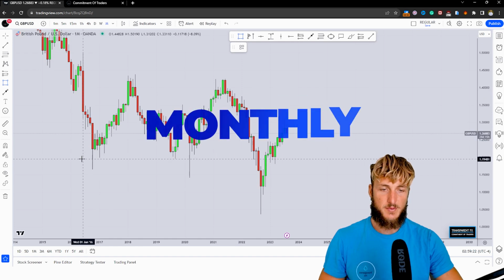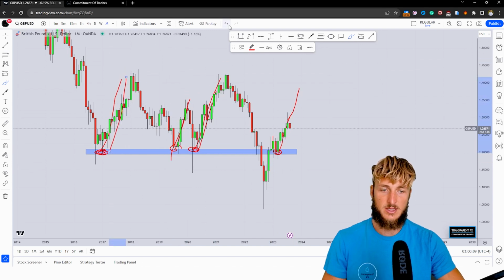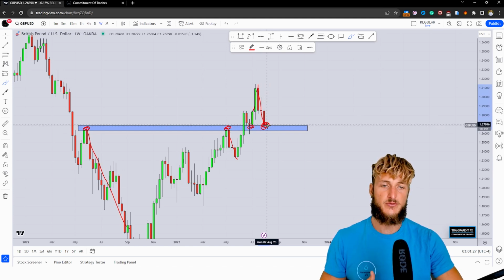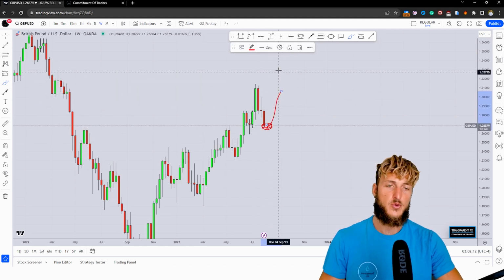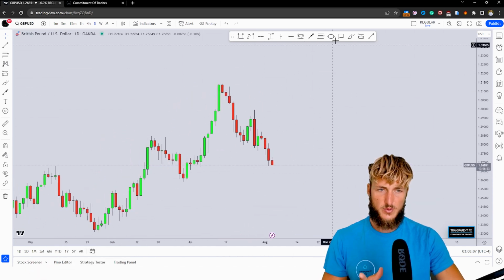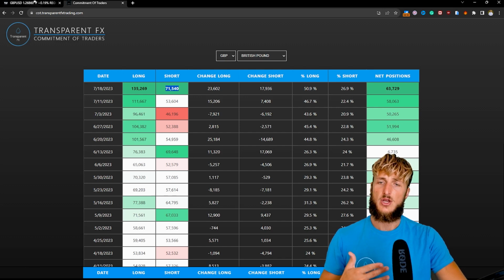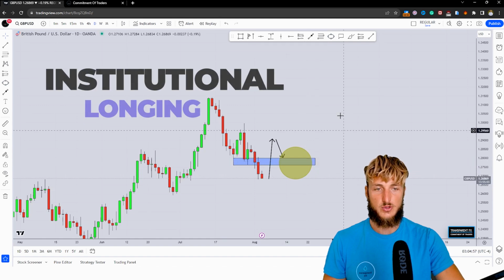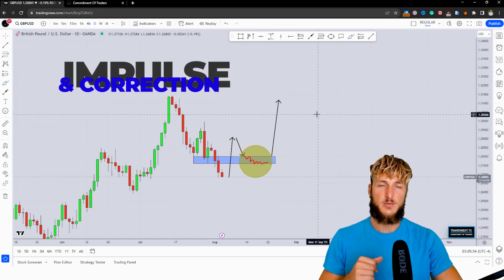GBPUSD Trading Strategy: Technical and Order Flow Analysis !